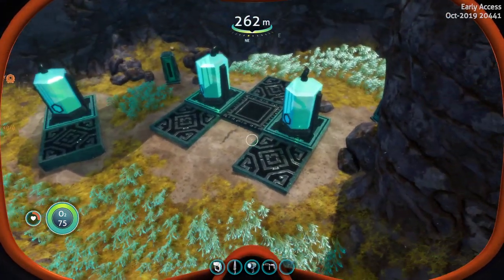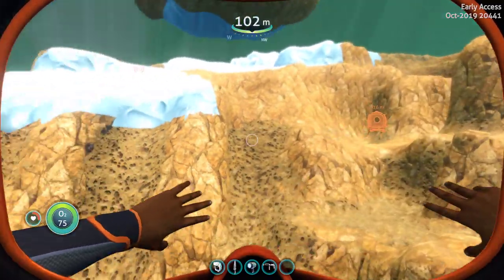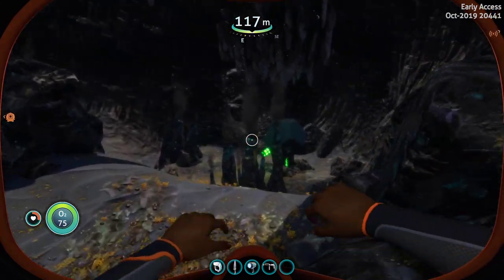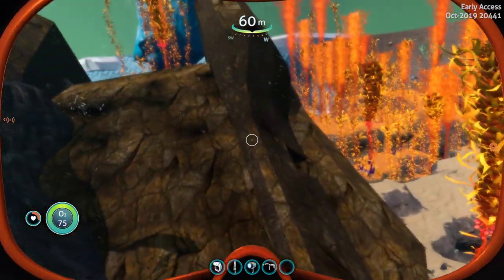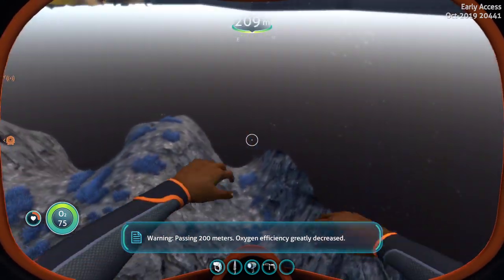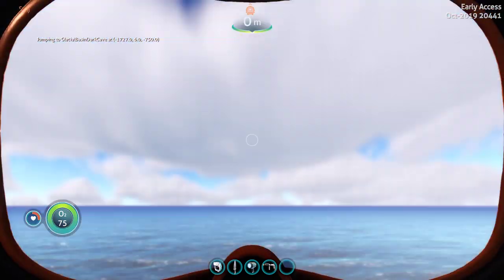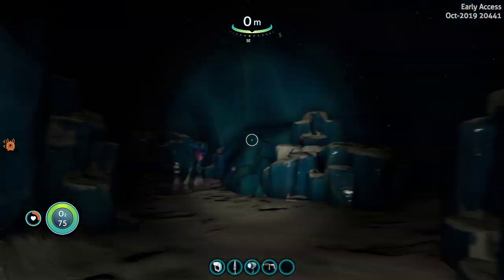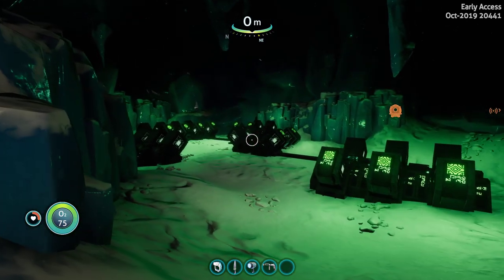NEW PRECURSOR ARTIFACTS /MOVED ARTIFACTS| Subnautica: Below Zero (experimental)Exploring Build 20441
NEW PRECURSOR ARTIFACTS | MOVED ARTIFACTS | NEW CRASHED SHIP SEGMENT